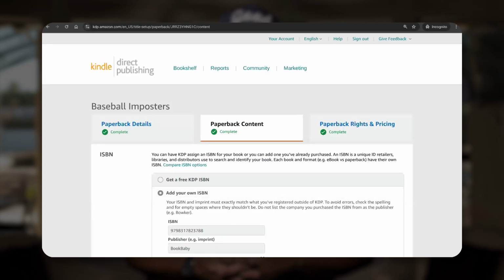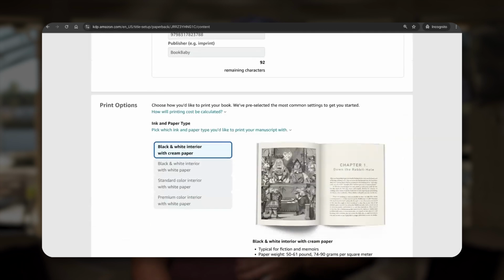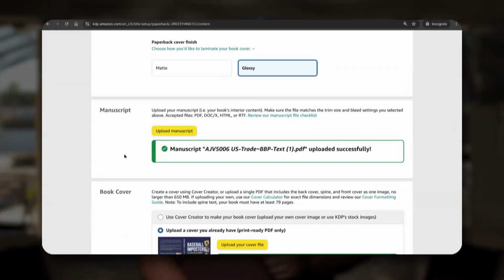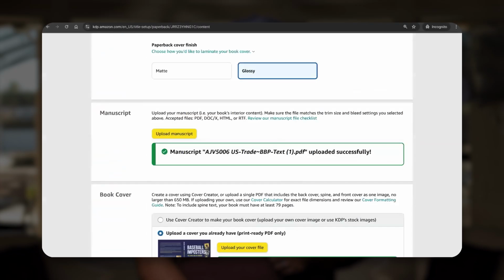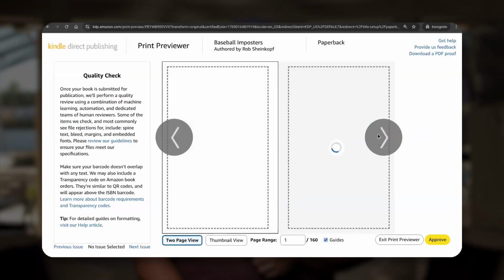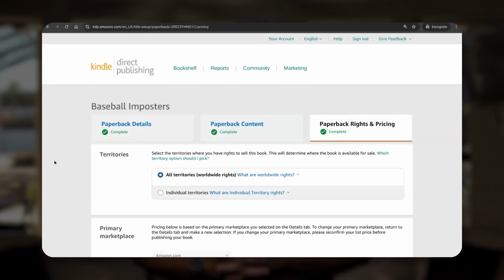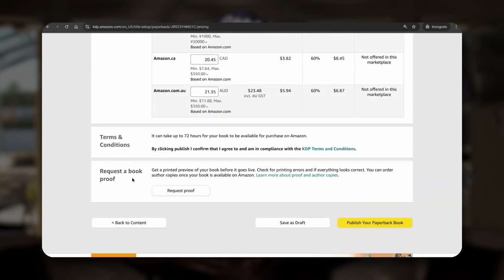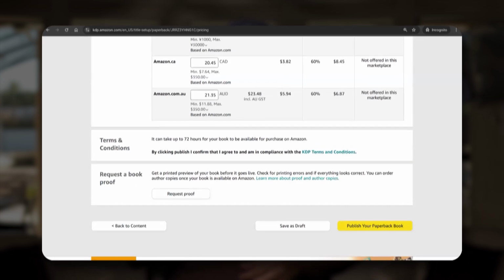How Can I Self-Publish My Book On Amazon?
Want to self-publish your book on Amazon? In this video, I walk you through how to self-publish using Amazon's Kindle Direct Publishing platform, the different settings and options you'll want to take a look at, and how to check if everything looks exactly how you imagined it would be. I also explain other options you might want to consider to get your book into bookstores and libraries so that more readers can actually find it.

00:00 Introduction to the video
00:38 What the Kindle Direct Publishing platform looks like
01:06 How to get your own ISBN code
01:43 Print options for your book
02:35 How to upload your manuscript
03:12 How to upload your book cover
03:38 How to check the book preview
04:07 Importance of considering the print cost
04:26 How to set the price for your book
05:09 Importance of requesting a book proof
05:49 How to get outside distribution for your book
07:17 Learn more about self-publishing a book

Learn More About Dan Good:
Before becoming a professional ghostwriter, Dan Good spent a decade as a journalist for NYC media outlets. This experience led him to develop a unique blend of skills which he uses to write books that adhere to the highest journalism standards. He has written or ghostwritten more than twenty books (some of which were best-sellers) covering a wide range of topics such as leadership, business, ethics, gender identity, and more. Through this channel, he aims to help aspiring ghostwriters succeed in the industry by sharing tips and valuable advice about working in the world of ghostwriting.